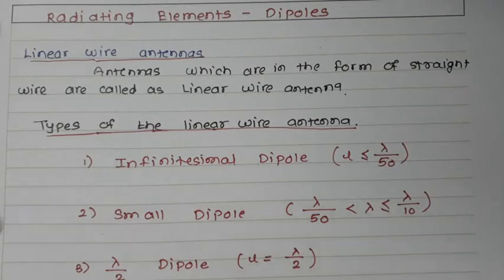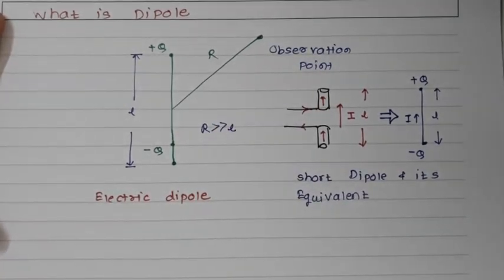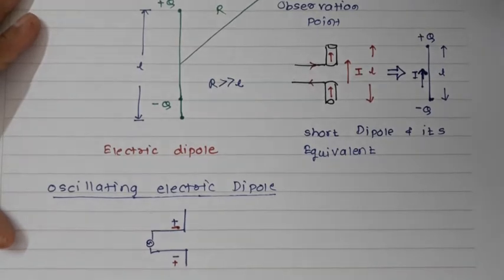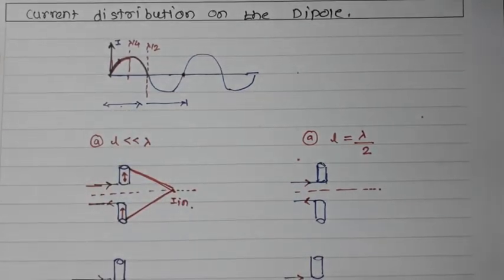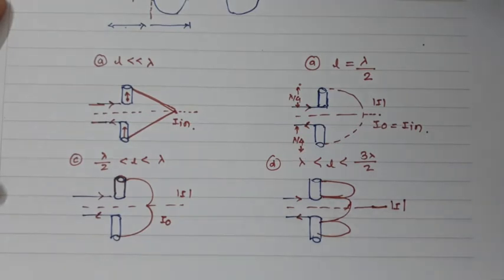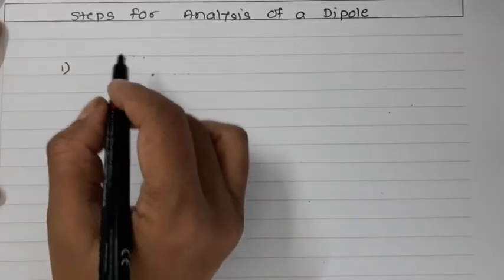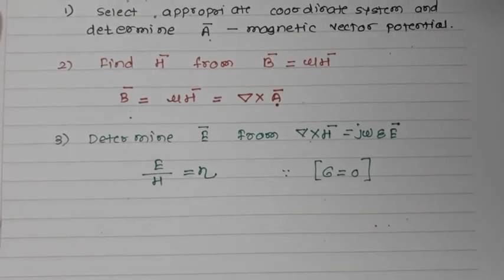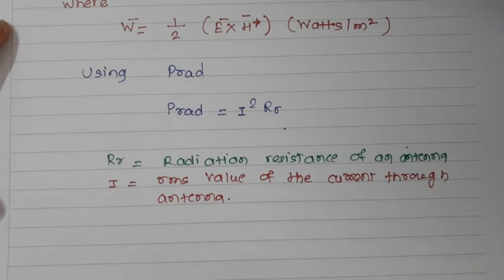Introduction to dipole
This video lecture deals with introduction to dipole, current distribution on dipole and comparison of various radiating elements.